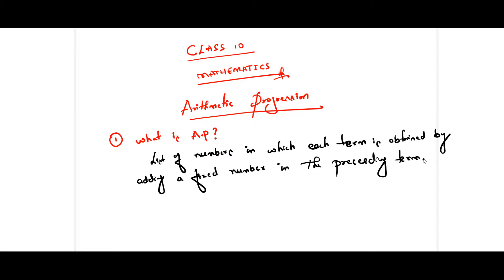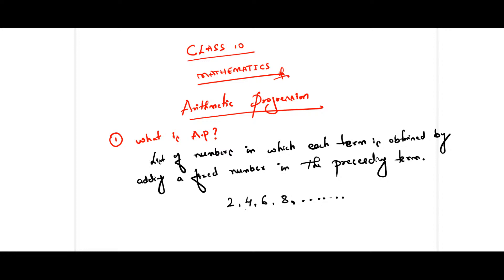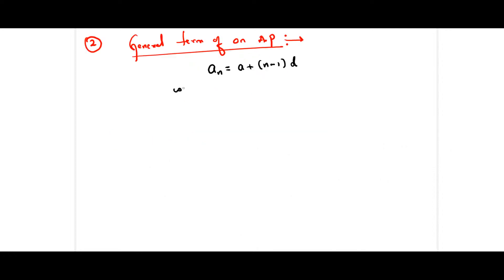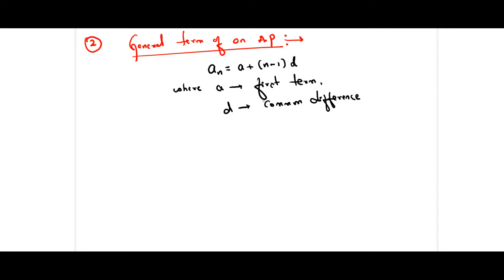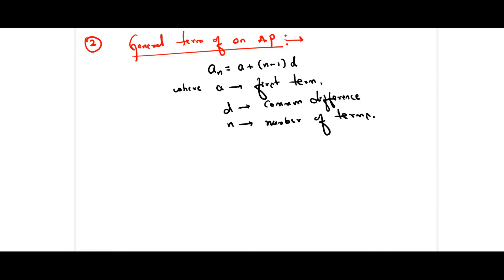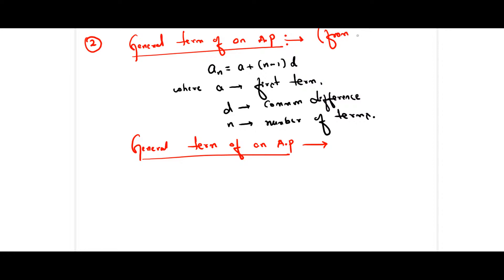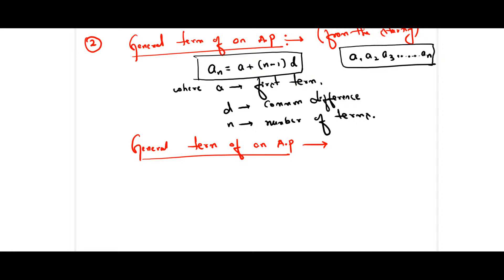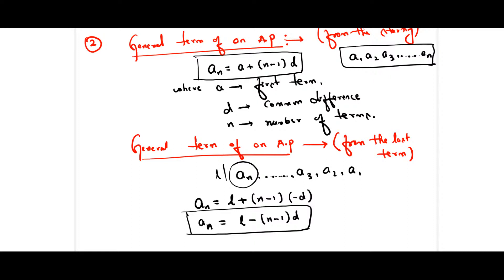class 10 Mathematics | free live class | day 1 | ncert | Karnataka board | CBSE | shah sir class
Dear students, we are starting a free initiative to crack the class 10 Board exam 2022.

In this video, we have covered the important questions of class 10 mathematics Arithmetic progression which you must have followed during preparation. All important questions & areas are covered.